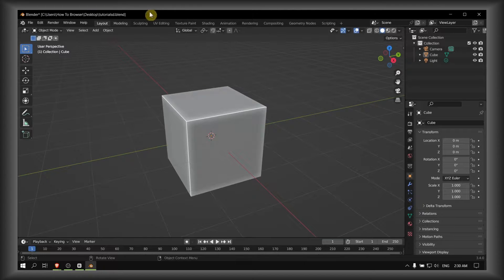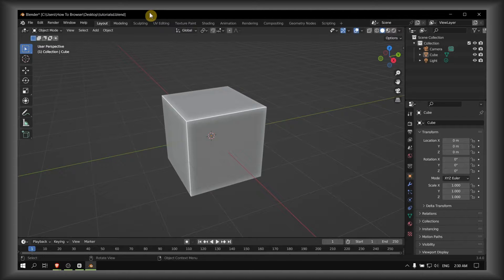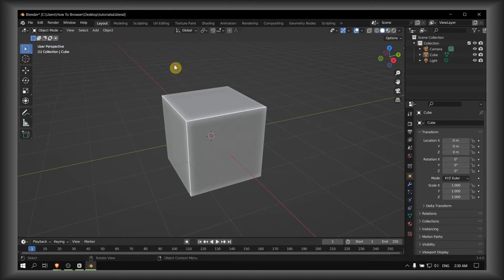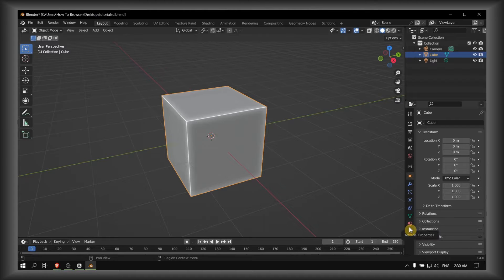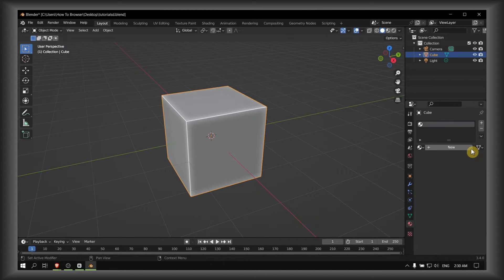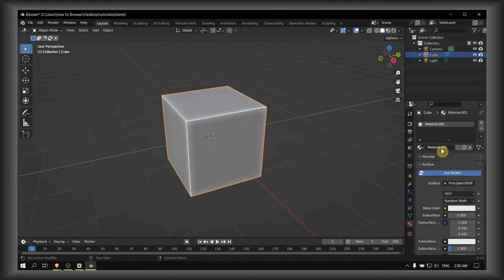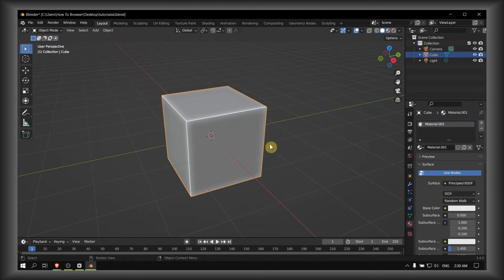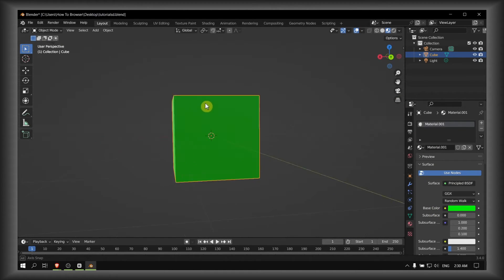Blender Tutorial: How To Add Color To The Cube In Blender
You won't want to miss a single detail of this tutorial since I will take you step-by-step through the entire procedure. So please follow along with me and watch the entire video on  How To Add Color To The Cube In Blender

Timestamp:
00:00 Intro
00:11 Tutorial
01:03 End